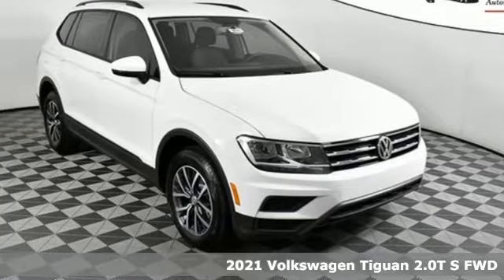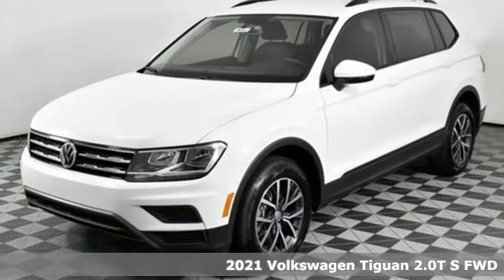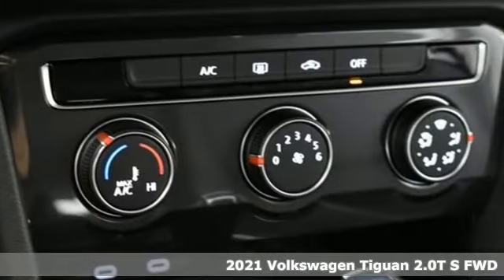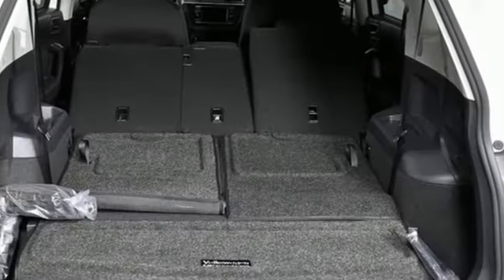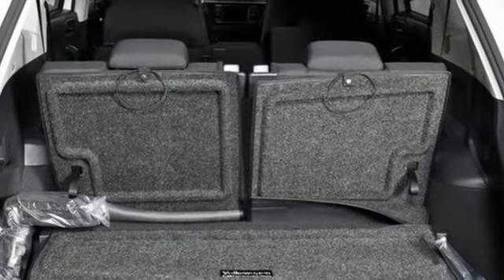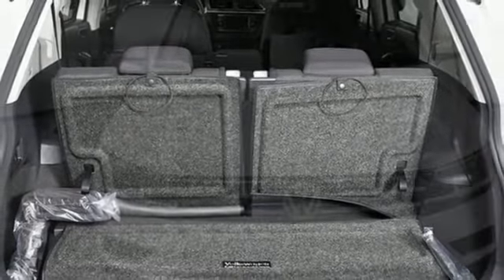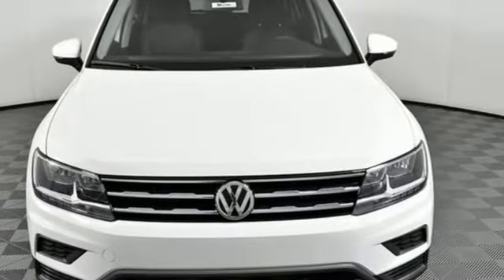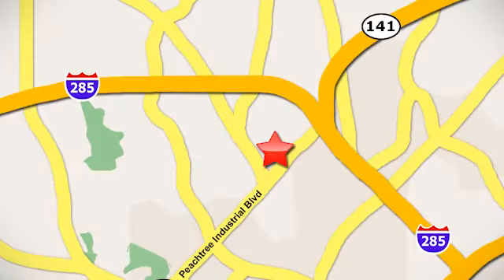New 2021 Volkswagen Tiguan Atlanta, GA VN21280 - SOLD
Year: 2021
Make: Volkswagen
Model: Tiguan
Trim: 2.0T S
Engine: 2.0L TSI DOHC
Transmission: 8-Speed Automatic with Tiptronic
Color: White
Interior: Titan Black
Stock #: VN21280
VIN: 3VV1B7AX9MM146064
2021 Tiguan Sbrbr* Dealer Installed Equipment: brWindow Tint - $195brAllstate Paint & Fabric Protection - $249br br* 4-year/50,000-mile Limited Warrantybr* 2-year/20,000-mile Carefree Maintenance Programbr* Next Generation Car-Net, including:br-VW Car-Net App-Connectbr- 5 years of complimentary Remote Access Servicesbr- Wi-Fi Hotspot service (requires subscription)br- Safe & Secure service (requires subscription)brbr* Front-wheel-drive models feature standard 50/50 split fold-flat third rowbr* Side Assist with Rear Traffic Alertbr* Front Assist w/Pedestrian Monitoringbr* 8-speed automatic transmission w/Tiptronic, Sport Mode, and Start-Stop Systembr* 17" wide multi-spoke two-tone alloy wheelsbr* Automatic headlightsbr* LED taillights and LED rear license plate lightsbr* Heated, foldable, power adjustable side mirrors with integrated turn signalsbr* Automatic Post-Collision Brakingbr* Rear View Camerabr* 6.5" Touchscreen AM/FM radio w/dual USB-C inputs and Volkswagen App-Connectbr* Bluetooth connectivitybr* Cloth seating surfacesbr* Cruise Controlbr* Illuminated vanity mirrorsbr* Illuminated glove compartmentbr* Multi-function steering wheelbr* Black roof railsbr* Black side window trimbr* Body-color side mirror capsbrbr* 30K Mile VW Care Maintenance included with every new 2021 Volkswagen from Jim Ellis Volkswagen of Chambleebr* Winner of Consumers' Choice Award for 16 consecutive yearsbr* Pricing valid towards purchasing with approved credit, cannot combine special offers, see Dealer for detailsbr* All Special Vehicle Pricing includes dealer service chargebr* Pricing excludes gov. fees of tax, tag, title and Warranty Right Act (WRA)brbrFor more information including additional discounts, special program rebates, low APR financing, leasing specials, or if you are looking for inventory that is not on our website, please contact us:br* Call: 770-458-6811br* Chat/Text: See Link buttons on the Taskbarbr* In-Person at our Chamblee location: 5901 Peachtree Blvd. Atlanta, GA 30341brbrThe Next Step? Give us a call to confirm availability and schedule a hassle-free test drive! We are located at 5901 Peachtree Blvd, Atlanta, GA, 30341.brbr***While every reasonable effort is made to ensure the accuracy of this information, we are not responsible for any errors or omissions contained on these pages. Please verify any information in question with Jim Ellis VW of Chamblee.***

Address:
5901 Peachtree Industry Boulevard